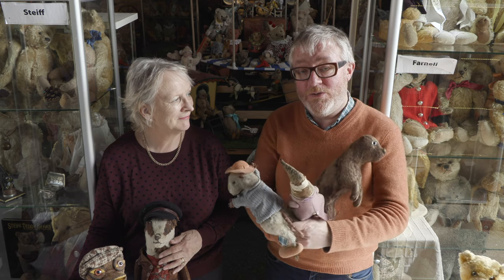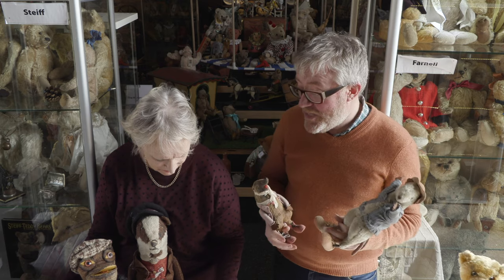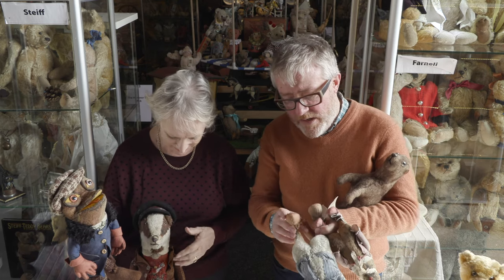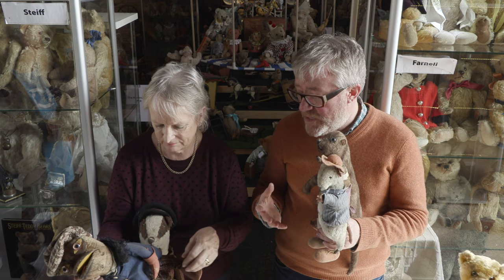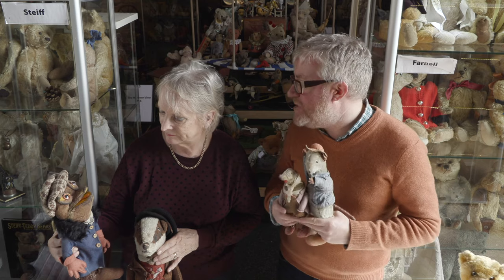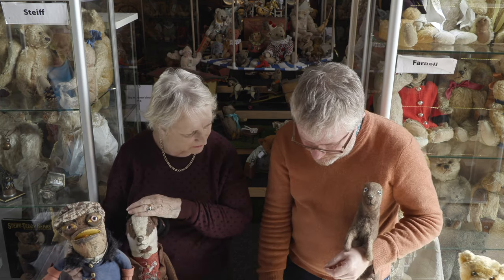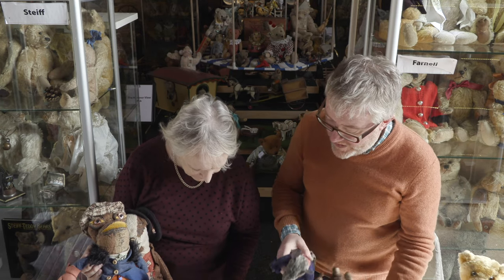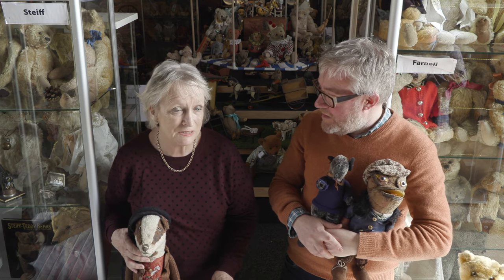Bears British Teddy Bear Festival June 2019